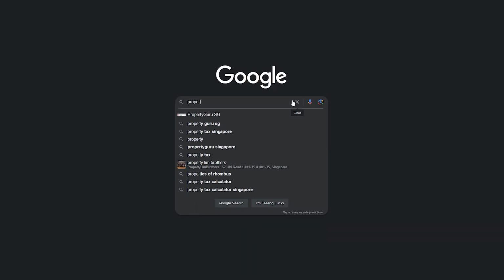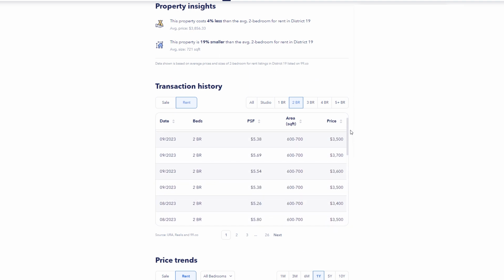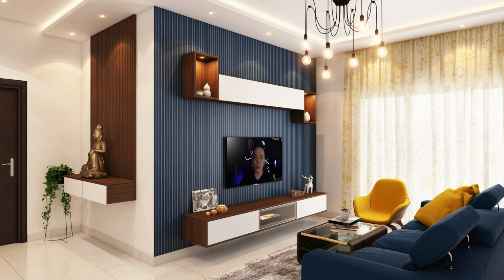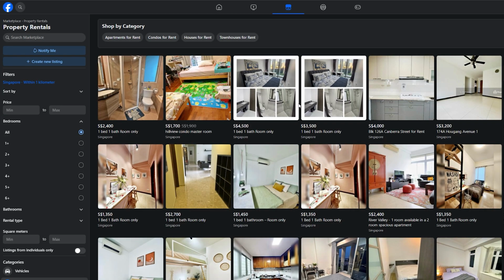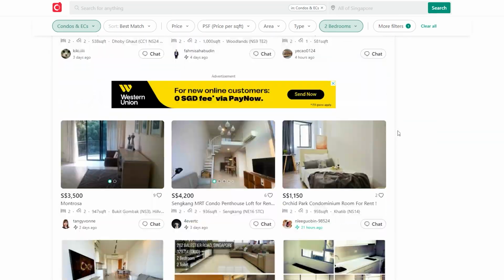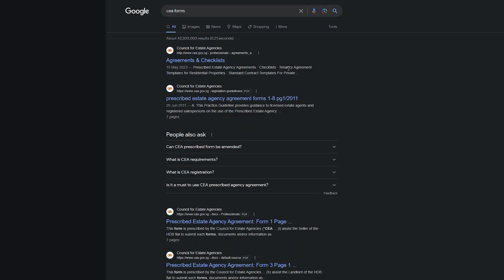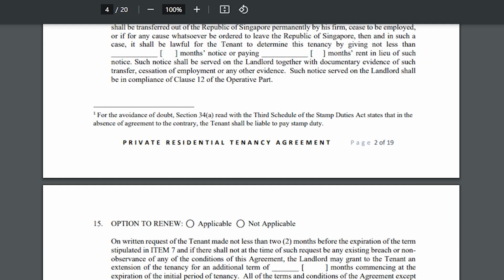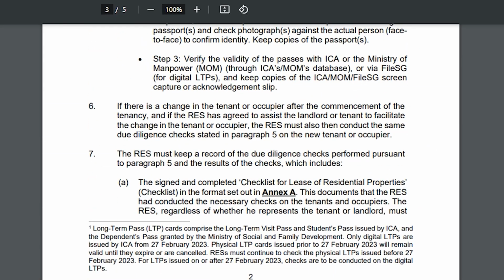Renting Out Your Property Without An Agent